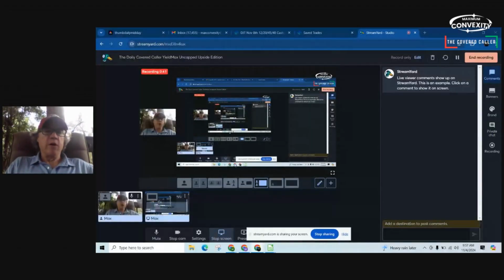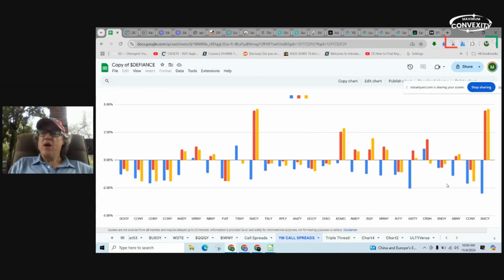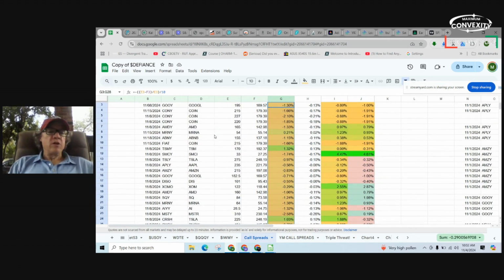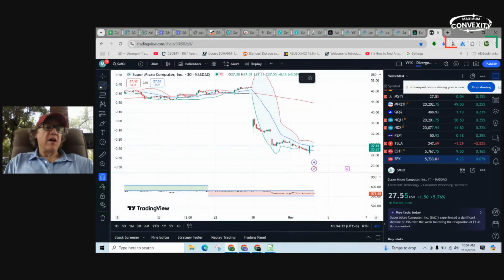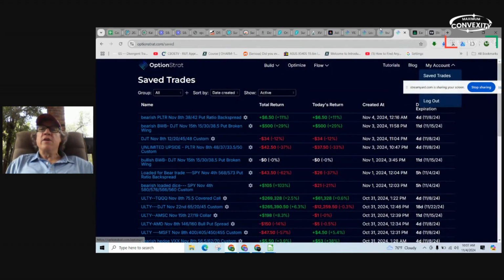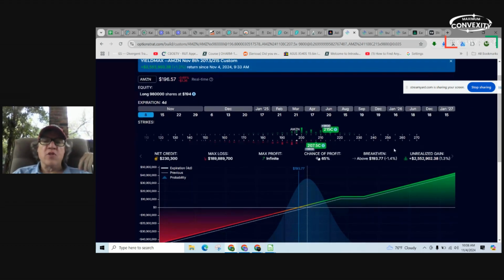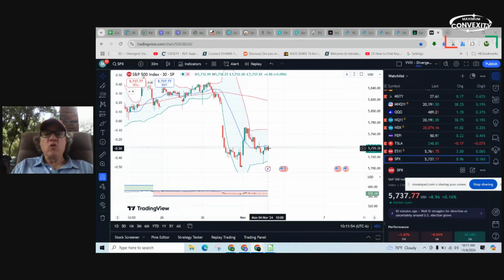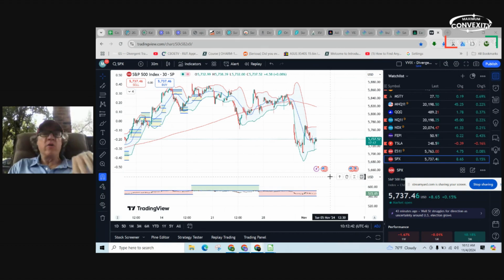The Daily Covered Caller YieldMax Uncapped Upside Edition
Hey guys.  I hope you like the new report.  I have NEW Defiance spreadsheets and content coming.  I am just not following the daily option trades of Defiance anymore, but I am still following Defiance - RoundHill all of them.
I am a huge believer in OptionStrat.  They also just have a free service.  Please at least sign up for the free service if you have any interest in options or option trading.  I believe.  I appreciate y'all.  Happy Monday.  You guys worried about the election?  I am.  See ya!